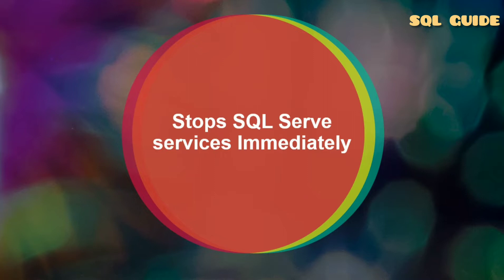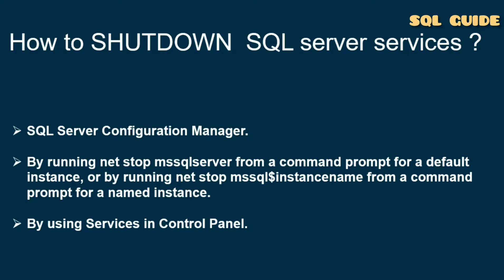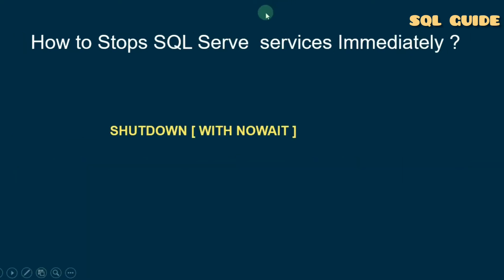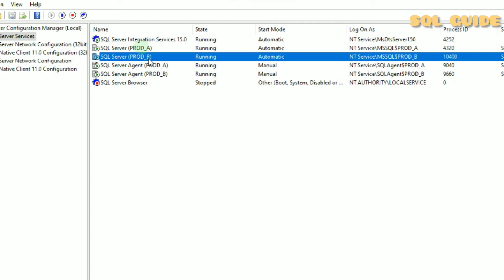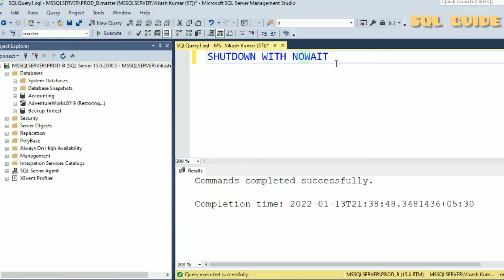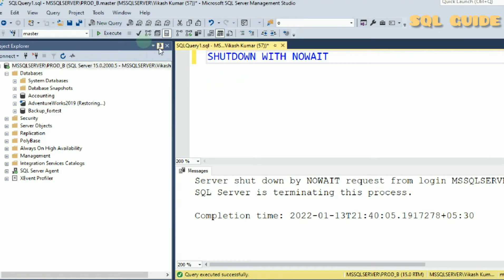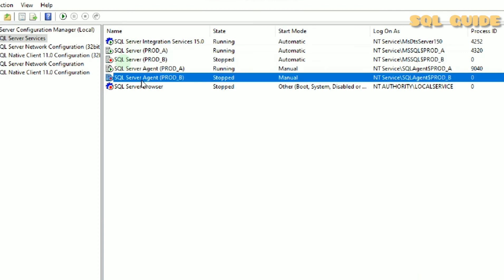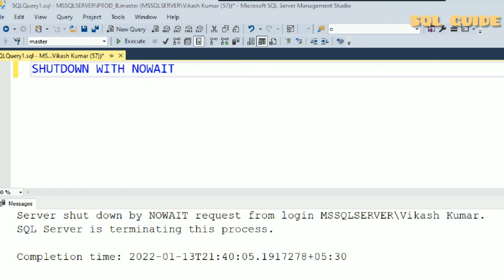Stop SQL server service Immediately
How to stop SQL server service Immediately?